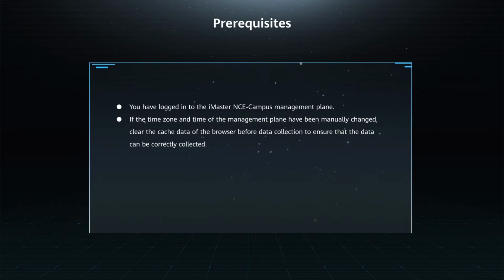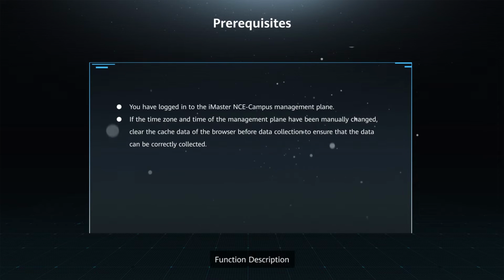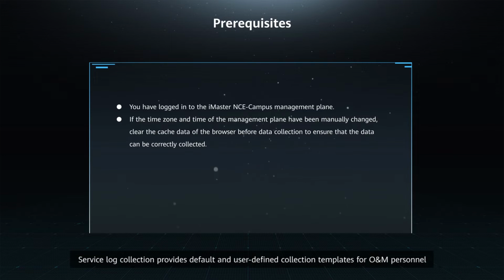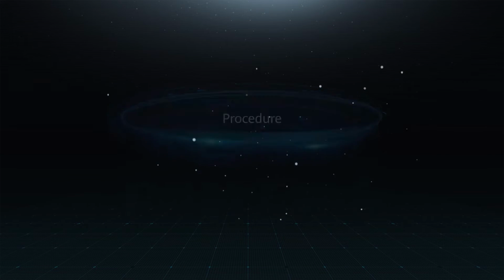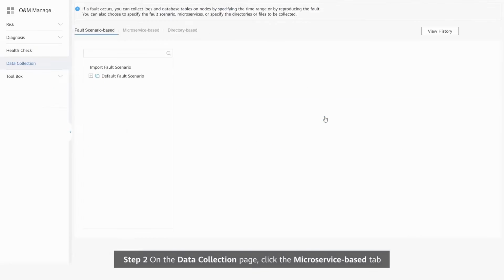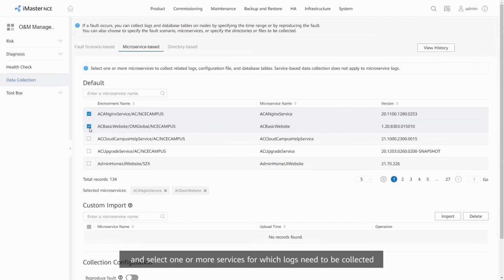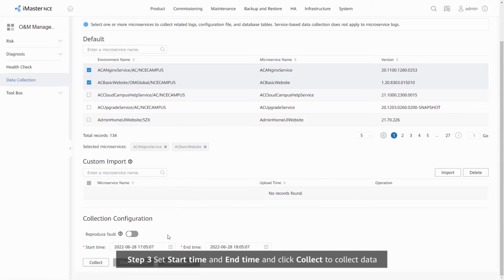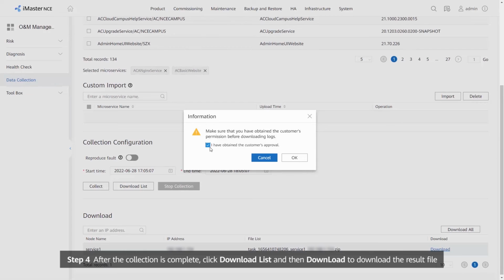How to Export Backend Logs for Troubleshooting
Service log collection provides default and user-defined collection templates for O&M personnel to collect logs and database tables as required for fault diagnosis.